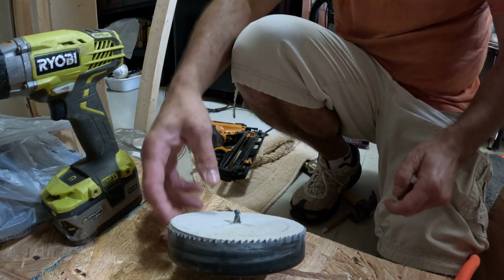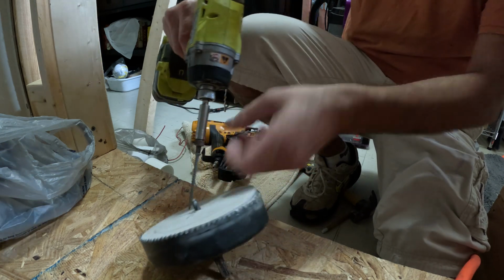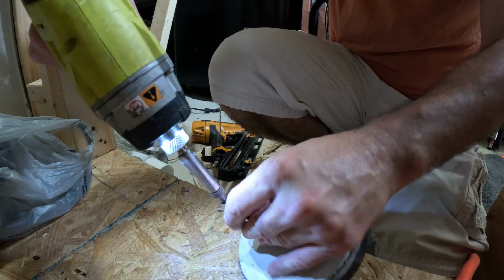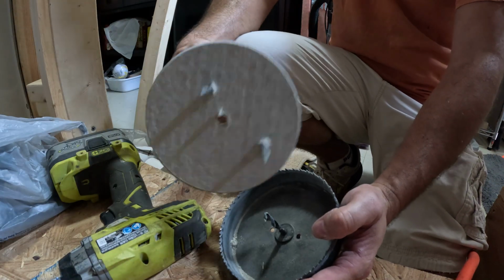How to remove items from a hole saw